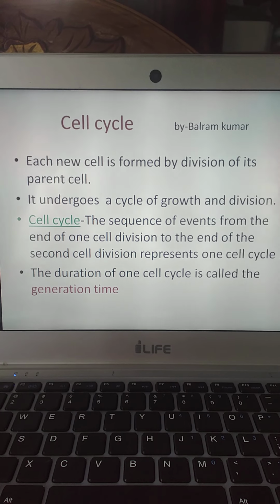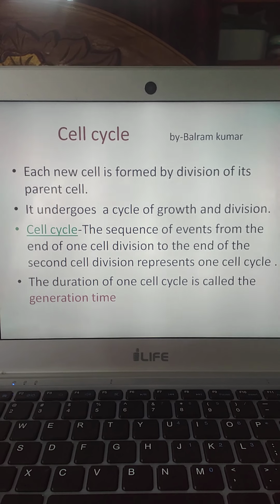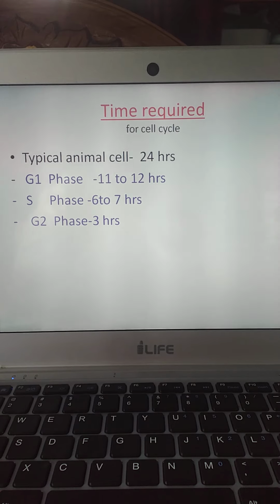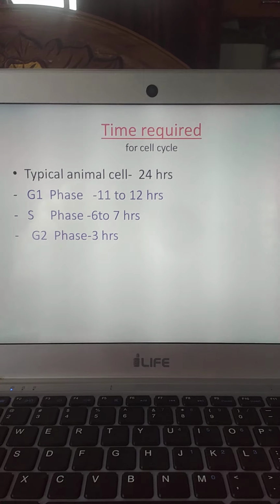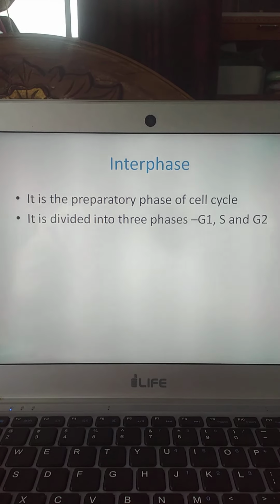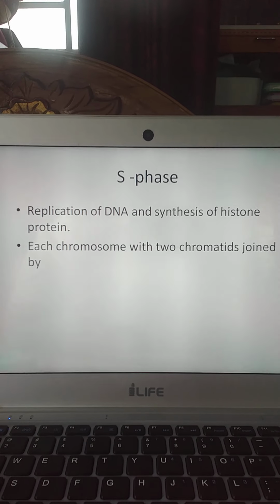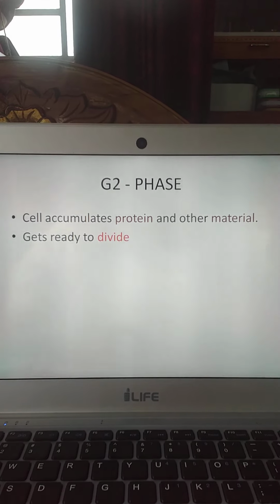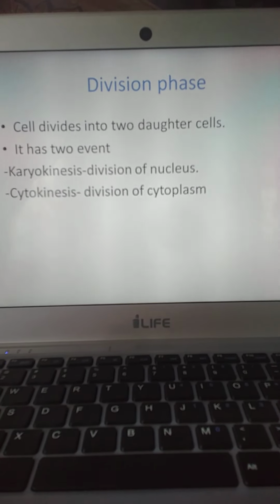Cell Cycle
Class 10